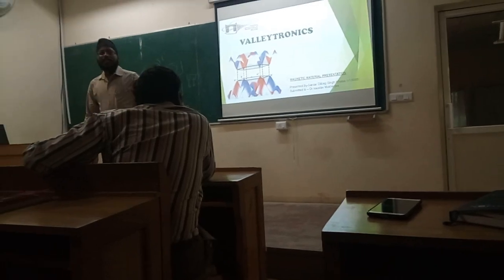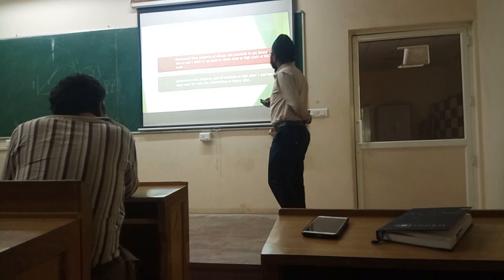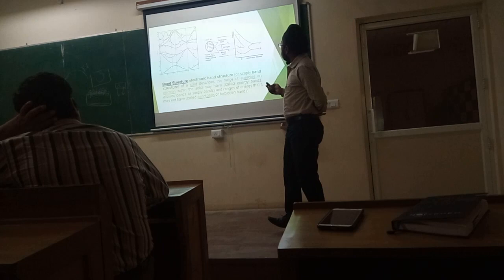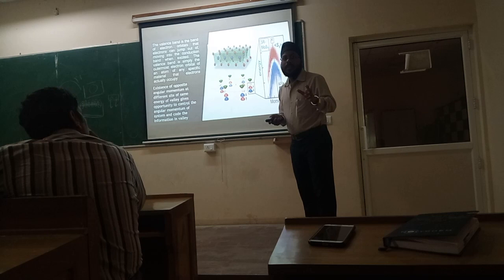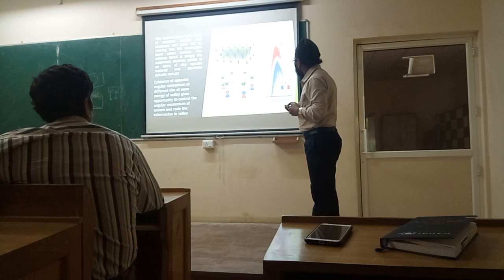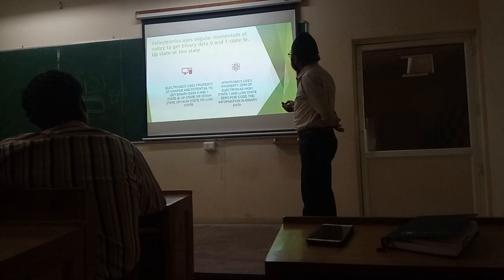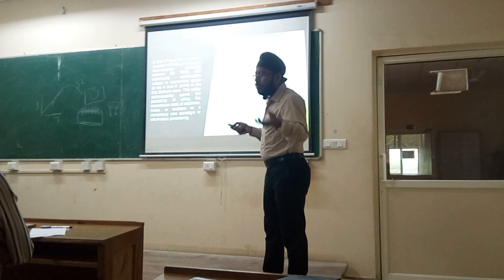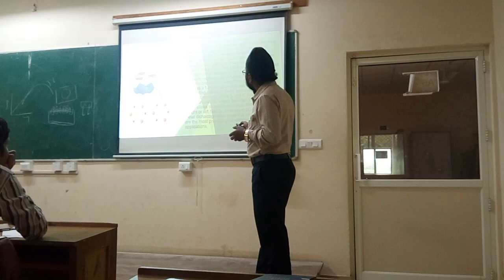Valleytronics Basics | Valleytronics in Nutshell | 2019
Description
Valleytronics (from valley and electronics) is an experimental area in semiconductors that exploits local extrema ("valleys") in the electronic band structure. Certain semiconductors have multiple "valleys" in the electronic band structure of the first Brillouin zone, and are known as multivalley semiconductors. Valleytronics is the technology of control over the valley degree of freedom, a local maximum/minimum on the valence/conduction band, of such multivalley semiconductors.

About Myself
Myself Sardar Dilbag Singh Khalsa, PhD Physics@ IIT Bhubaneswar MSc Physics@ IIT Mandi, Physics (Hons)@Du, CSIR NET JRF and GATE

About My Uploads

1. I Upload Free Educational Video Based on Mathematics and Physics for Competitive Exams
2. I Upload videos regarding Scientific and Mysterious Events
3. I Upload videos regarding career guiding, Motivational and Informative

Follow Me on Links are Provided Below
Facebook / Instagram / Twitter / LinkedIn / Quora